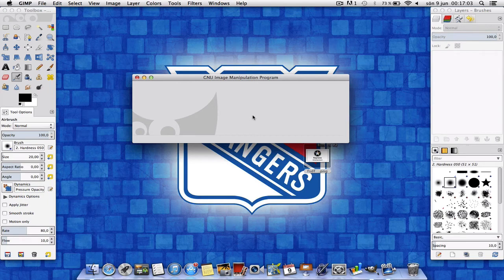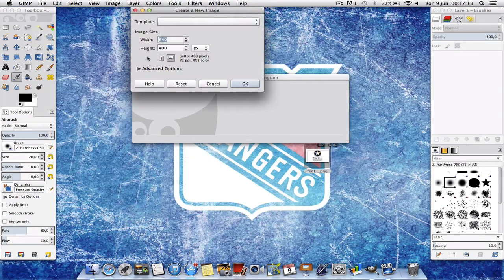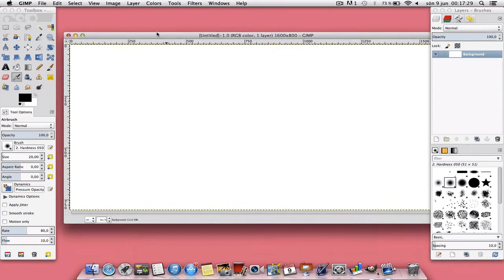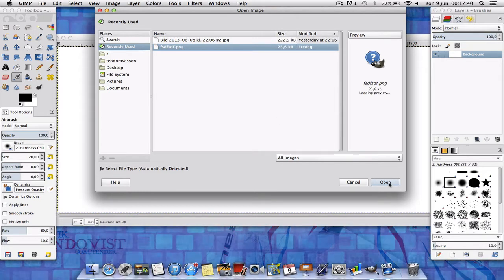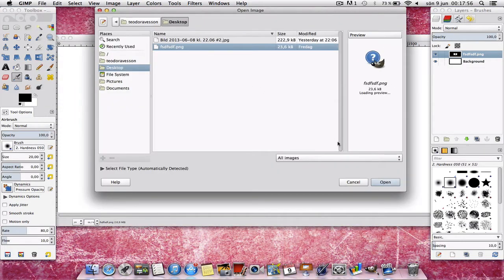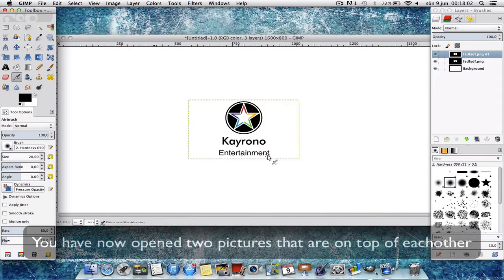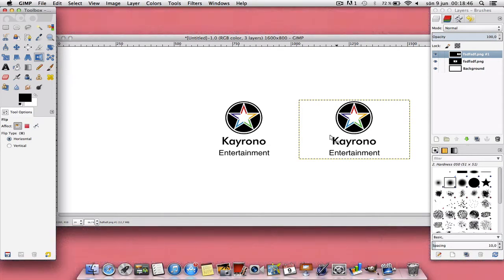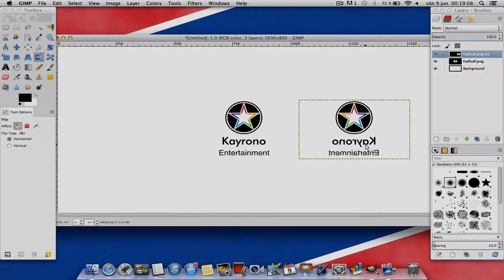How to flip a picture using Gimp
This is how to flip a picture using Gimp